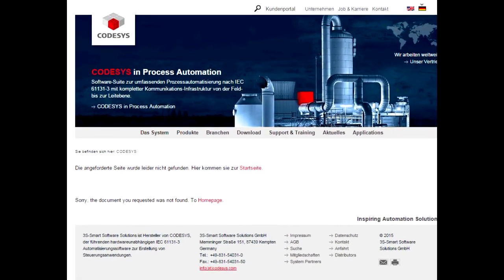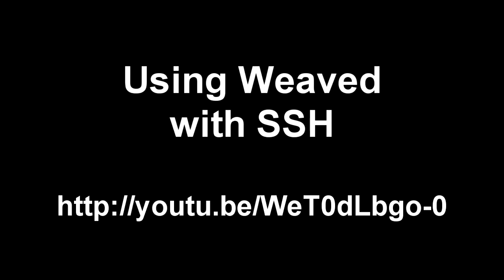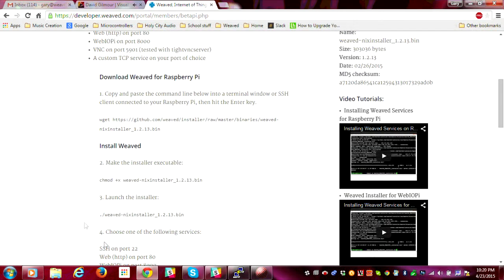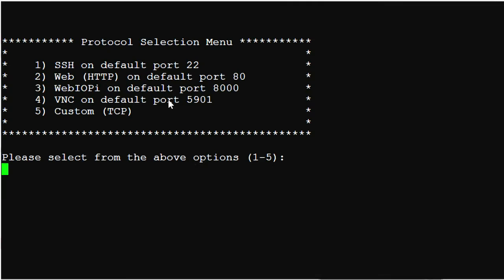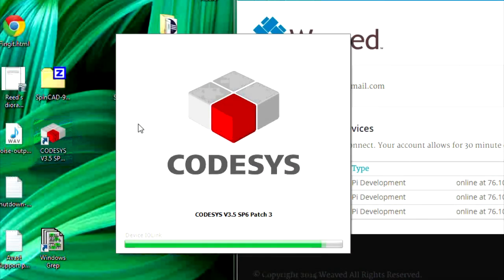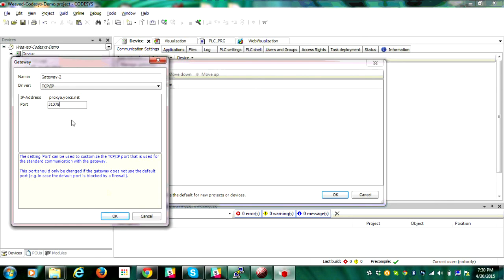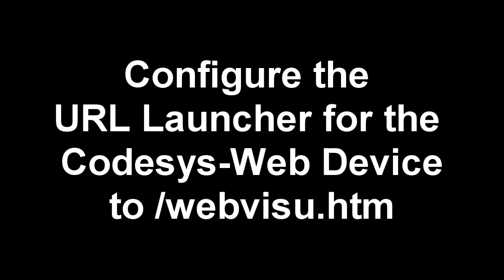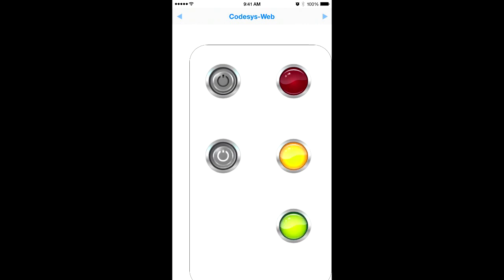Remote Codesys connections for the Raspberry Pi